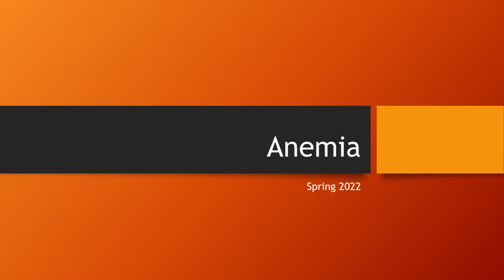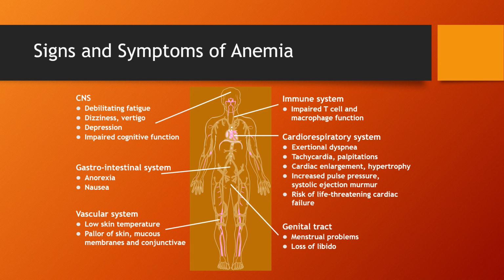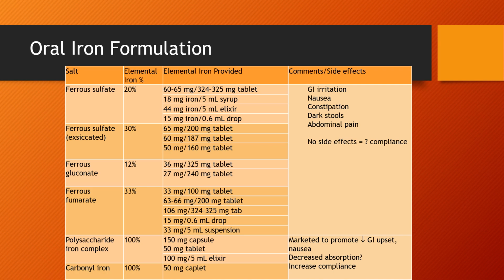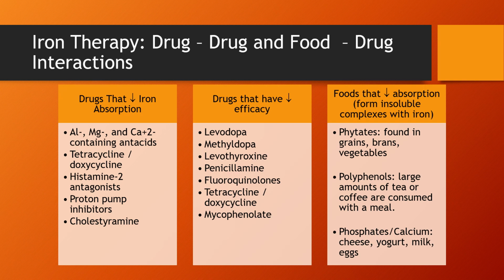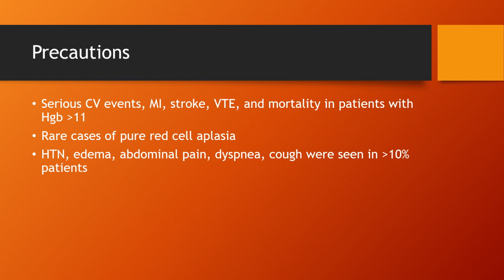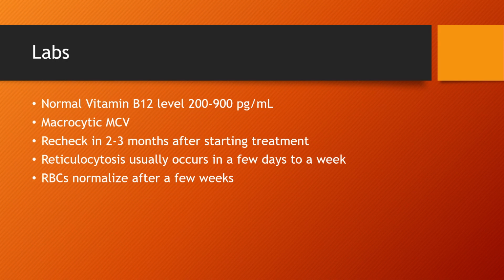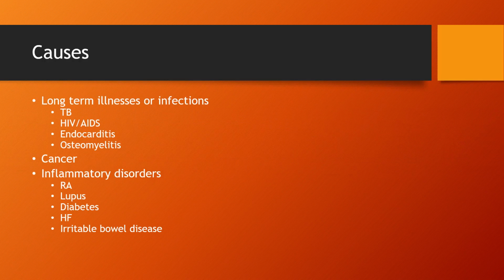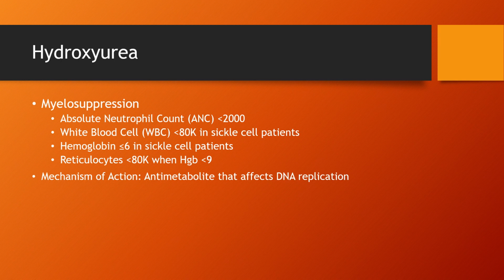Anemia UNCG Recorded 2022